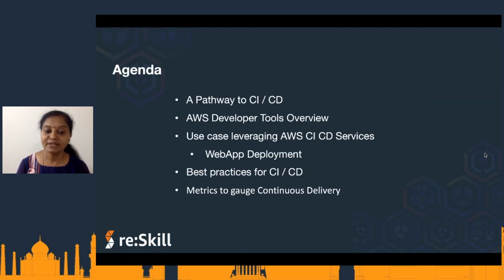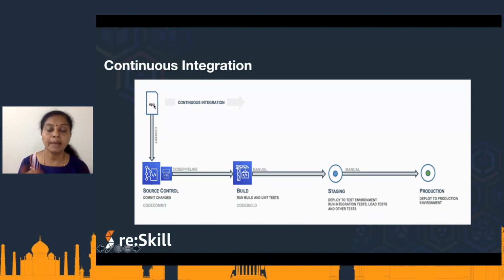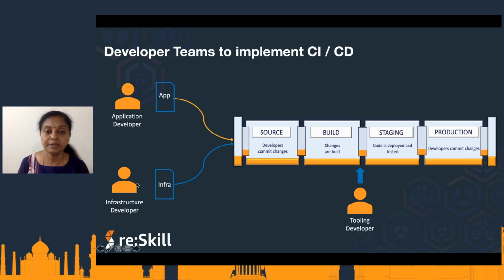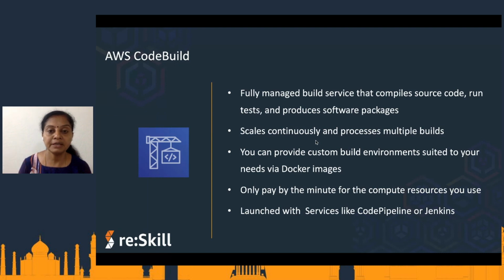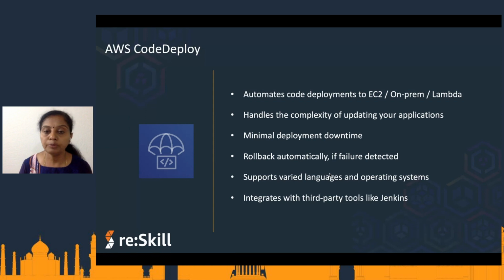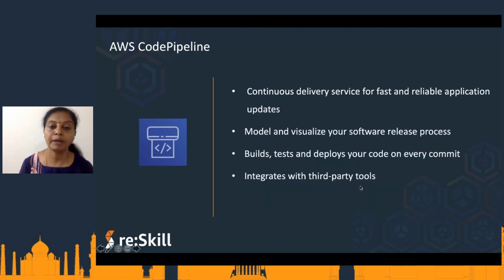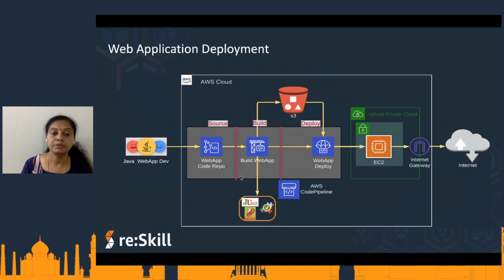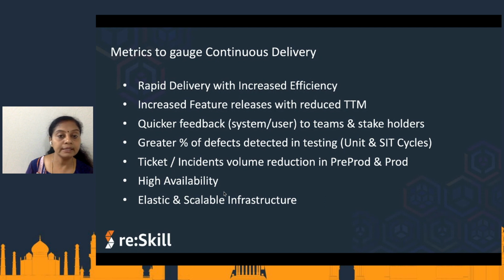A Pathway to CI / CD on AWS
Session on 'A Pathway to CI / CD on AWS' by Bhuvaneswari Subramanian, Director - Engineering Operations, Infor